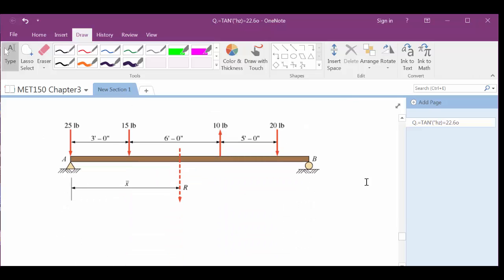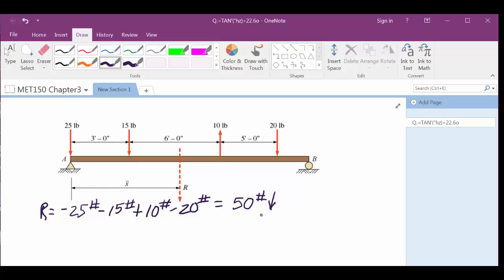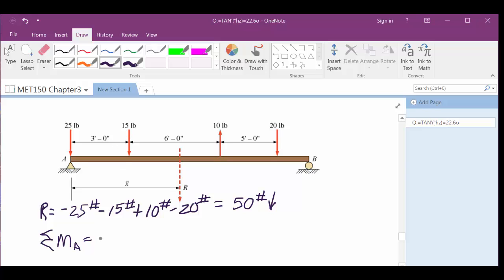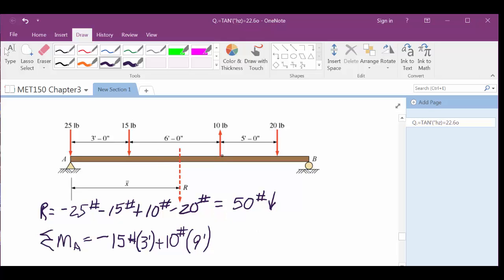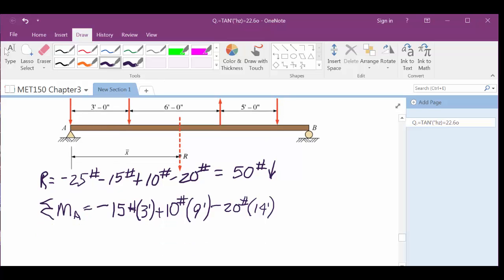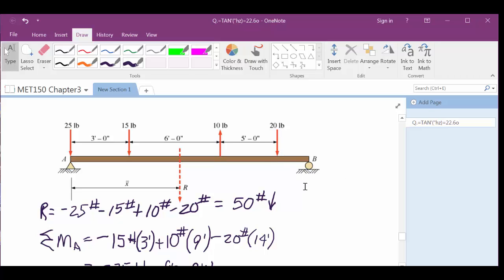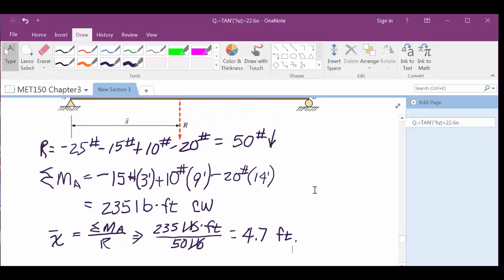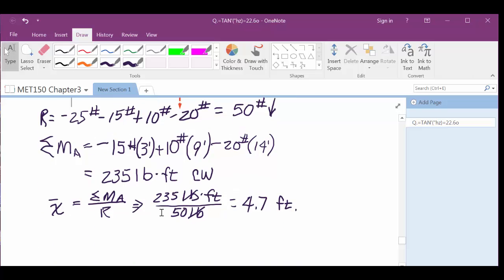MET150 CHAPTER3 LECTURE MOMENTS PART2 MAY 20 2016